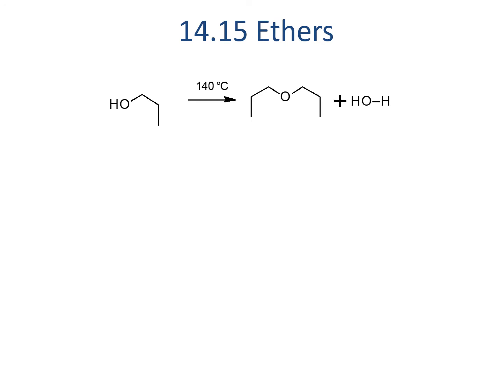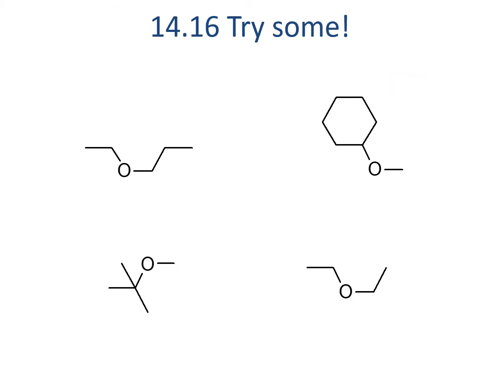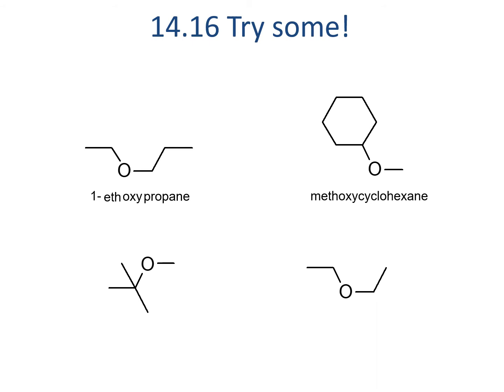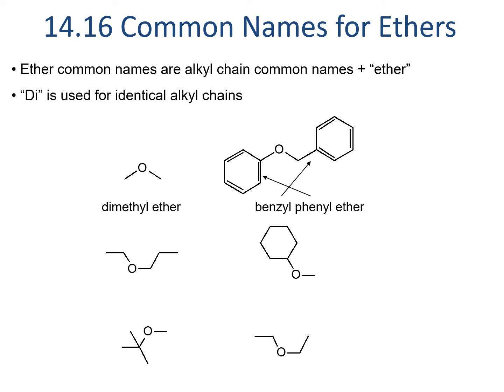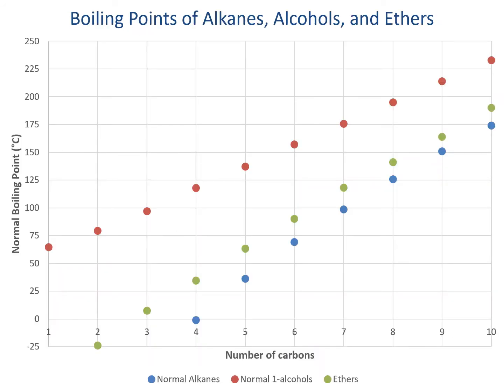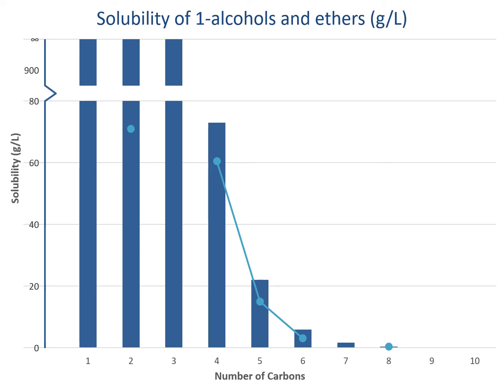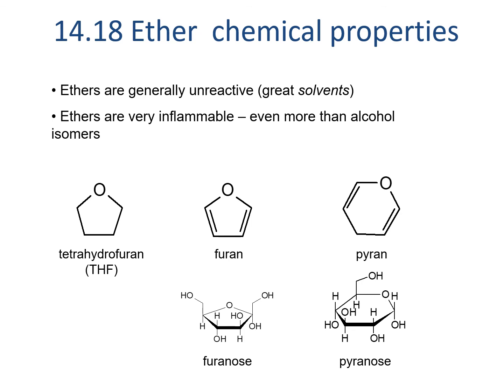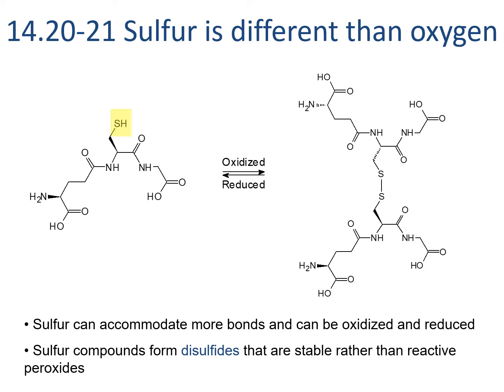102 Ch 14B Ethers, Sulfur analogues